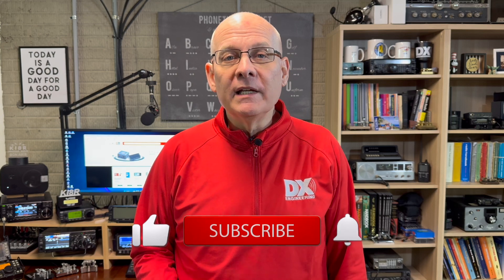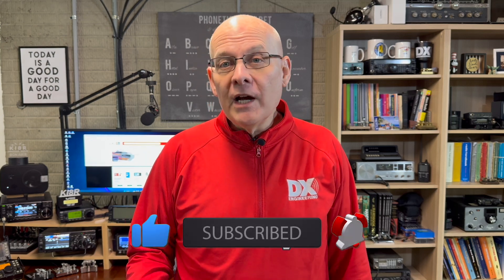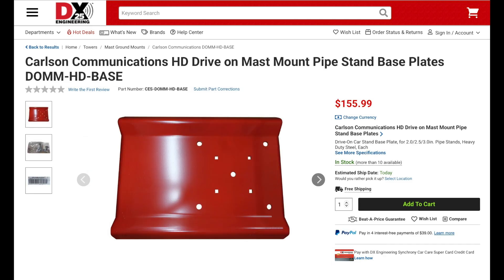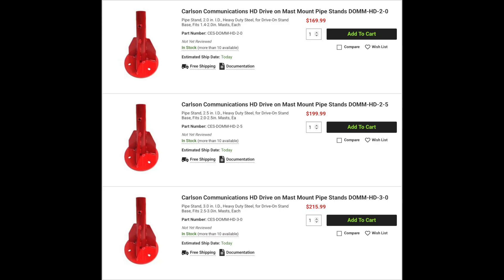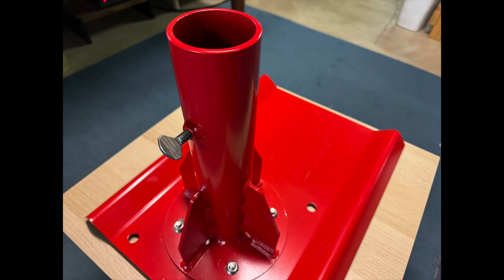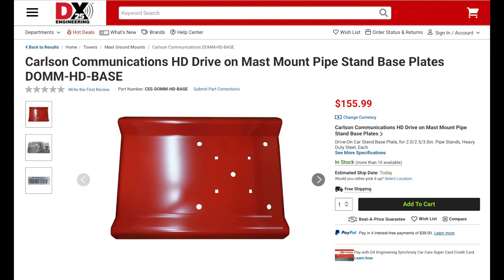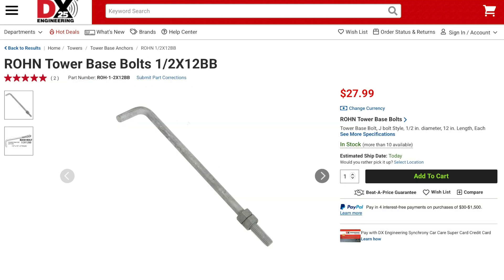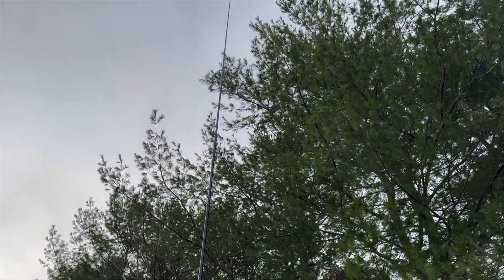Portable Ham Radio Mast & Antenna Support Solutions from Carlson Communications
Thanks to its performance and simplicity, a wire antenna has plenty of upside—particularly in a portable or Field Day amateur radio station. Problem is, you need a way to suspend it safely in the air first, which may not always be possible depending on your environment. That means you’ll have to rely on a strong mast and base to support your wire antenna. Enter the ham radio experts at Carlson Communications. They’ve got a rugged, sturdy base plate and an assortment of mast mount pipe stands that let you quickly erect a mast for your ham radio antenna—either permanently or temporarily, depending on your scenario.